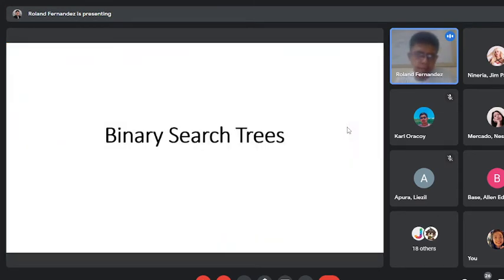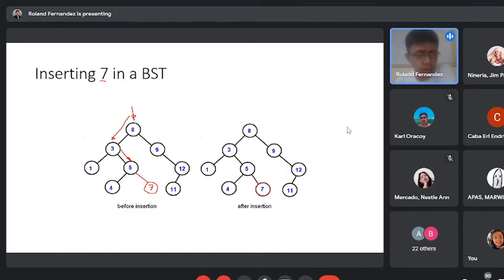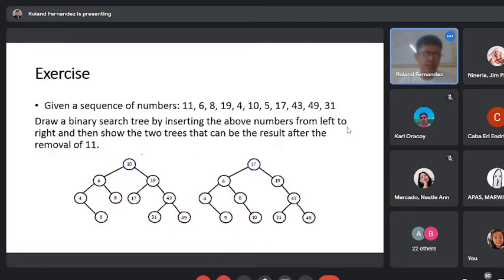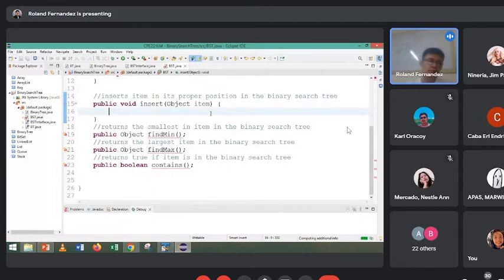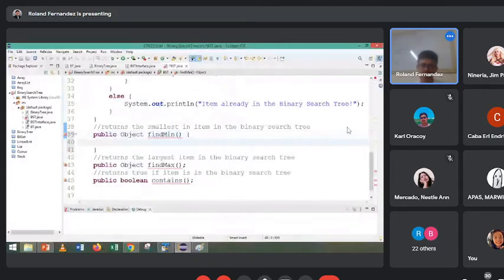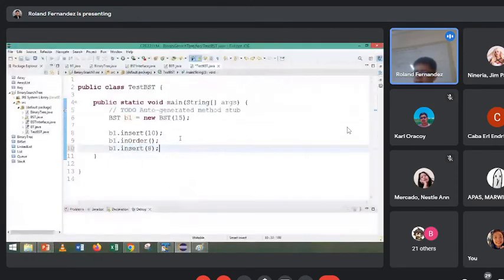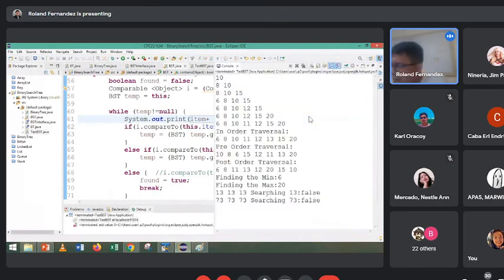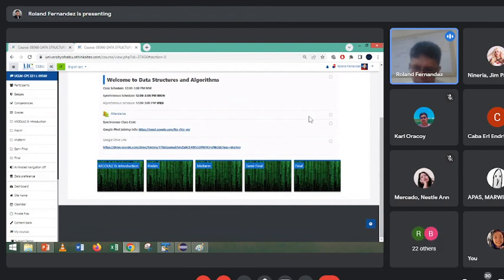CPE 221 DISCUSSION "BINARY SEARCH TREE" MAY 16 2022